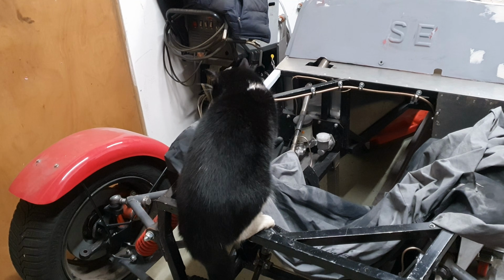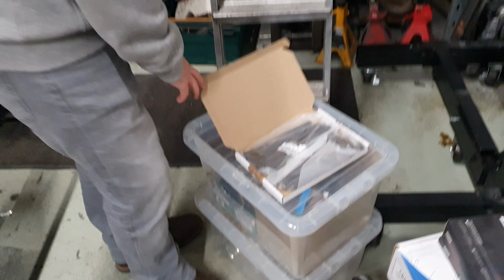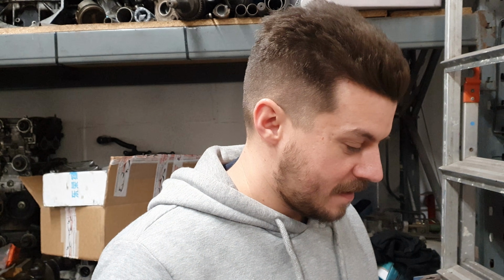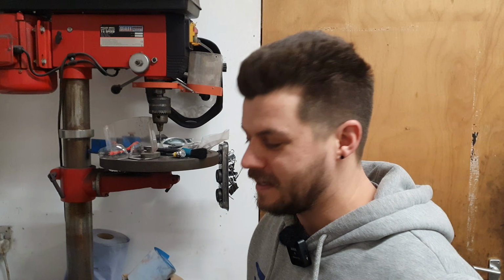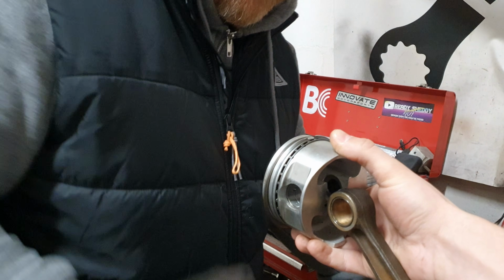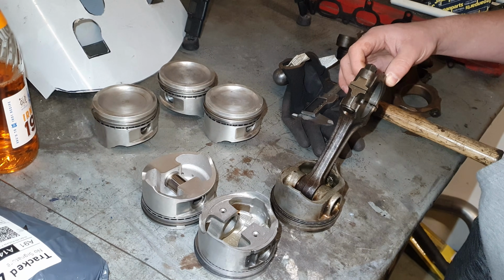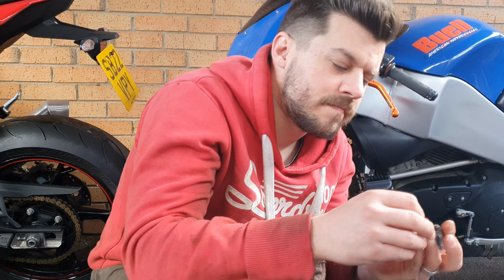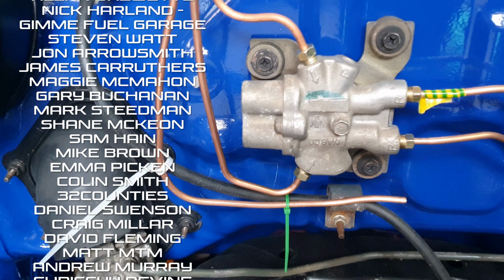Nissan Primera GT Turbo Build - FORGE THE SR20-DET (E5)